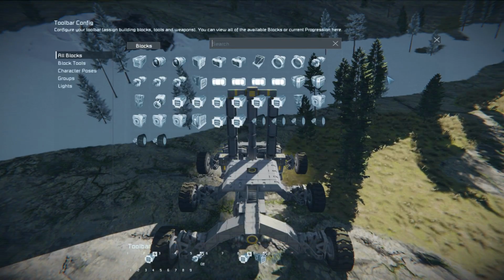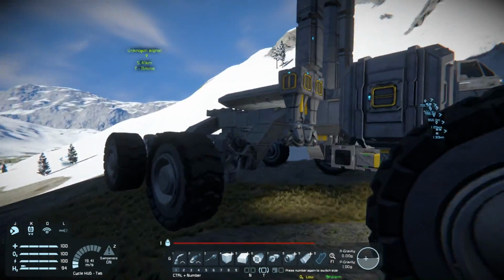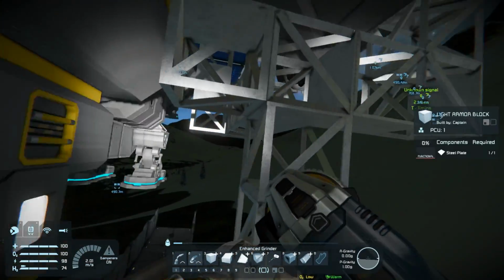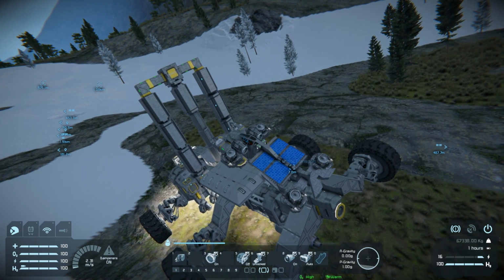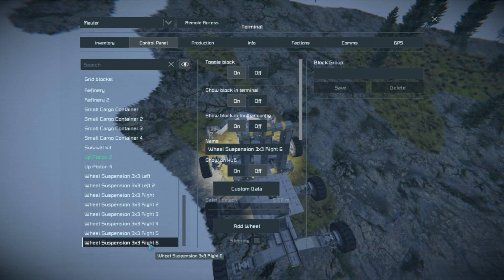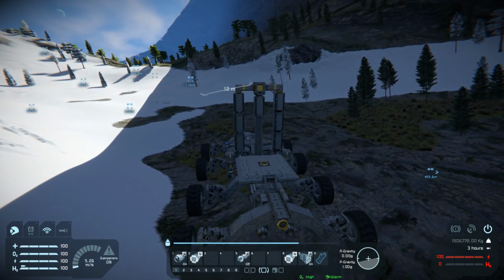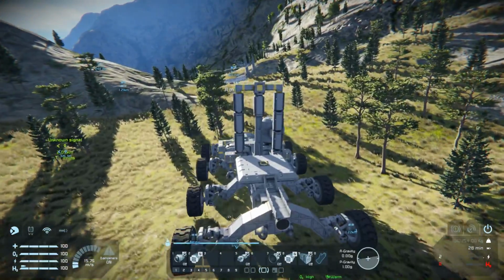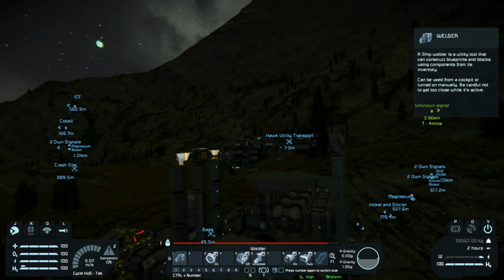Space Engineers: Captain Vs. The Machines: Episode 4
The rover, utility vehicle, and base get completed. Next step... what to do with a ship to take me into space.